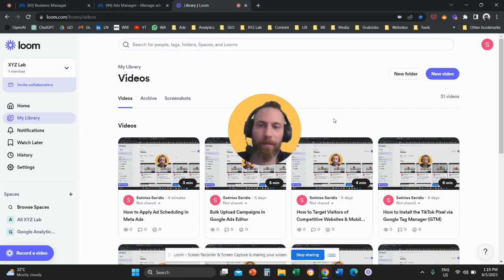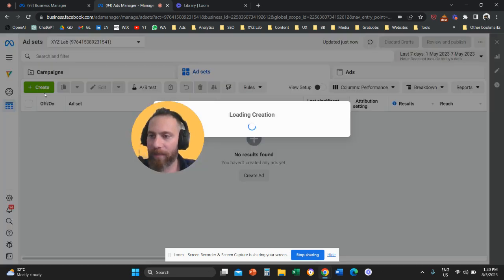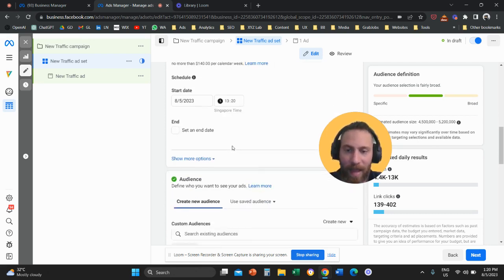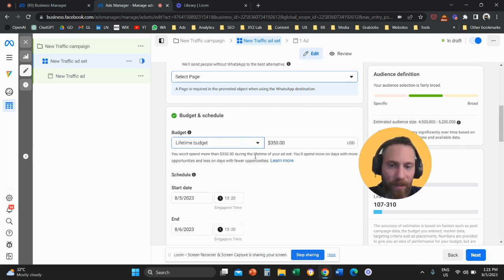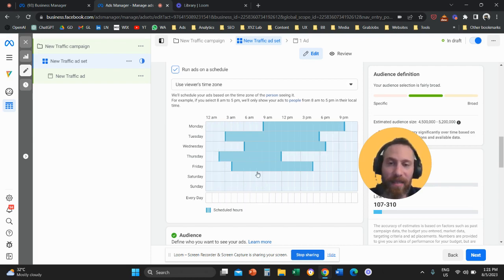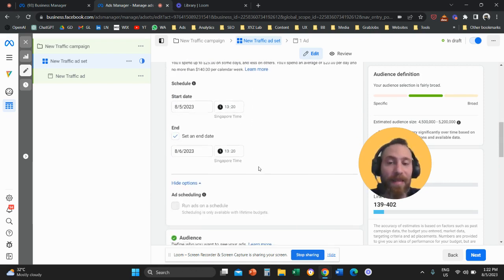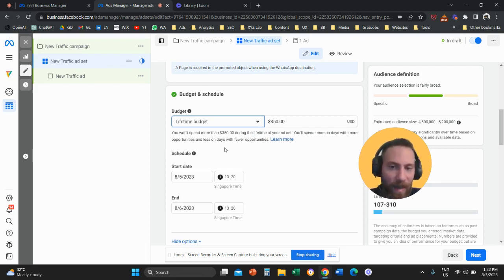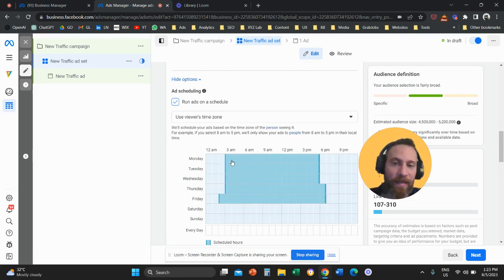How to Apply Ad Scheduling (Day-Parting) in Meta Ads (Facebook & Instagram Ads)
How to Apply Ad Scheduling (Day-Parting) in Meta Ads:

1️⃣ Navigate to your Meta Ads Manager
2️⃣ When creating a new Ad Set, navigate to the Budget & Schedule section
3️⃣ Switch to Lifetime Budget (you can only apply Ad Scheduling on a Lifetime Budget)
4️⃣ Click to open "Show more options"
5️⃣ Check the box next to "Run ads all the time"
6️⃣ Customize your Ad Schedule

That's it!

*Important note*
 You can only apply Ad Scheduling on a Lifetime Budget